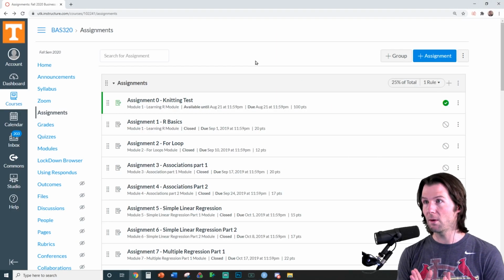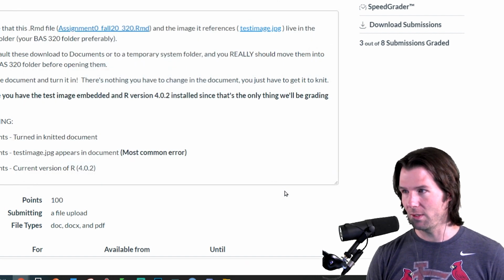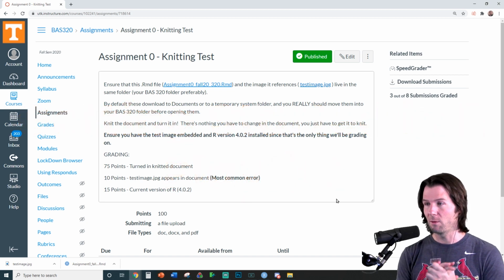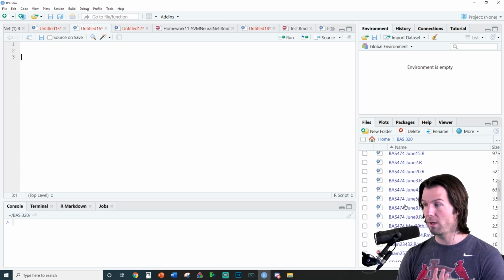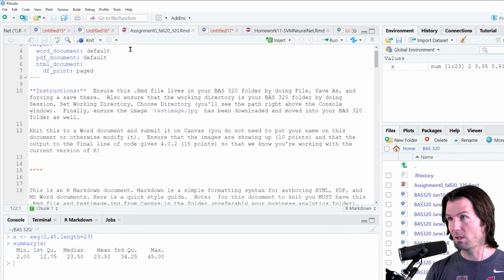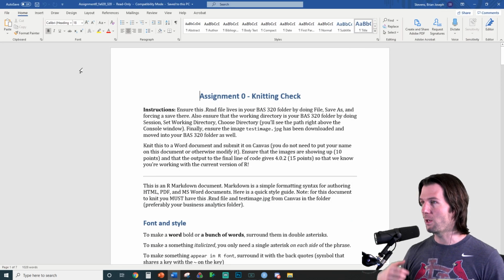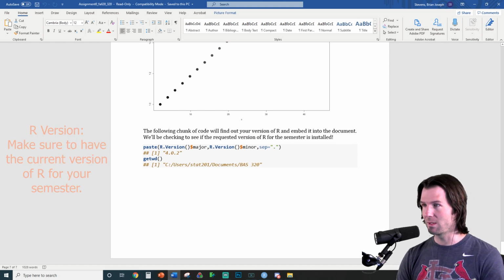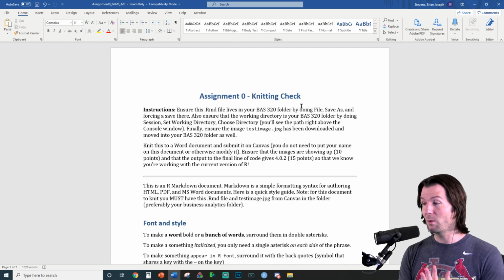BAS 320 / BAS 474 - Getting an A on Assignment 0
Assignment 0 ensures you have R and R-Studio on your computer.  If you knit the document with:

1 - The Haslam image
2 - The current version of R

You'll get a 100!